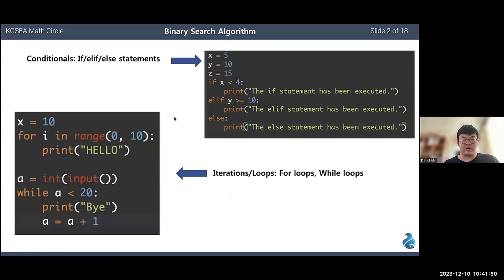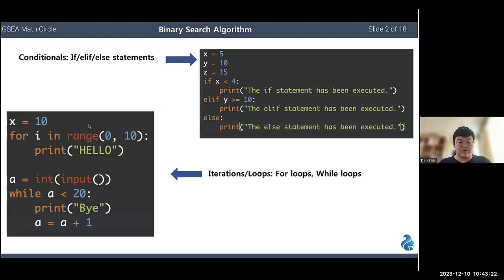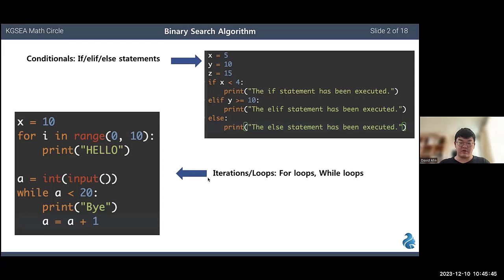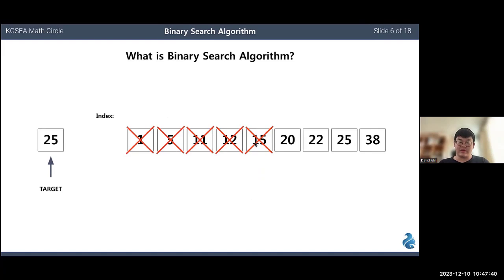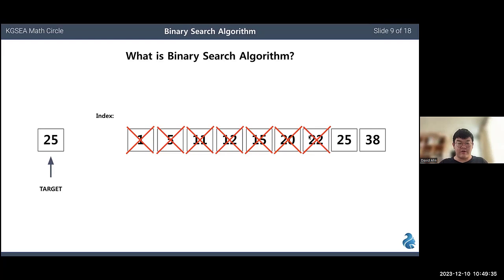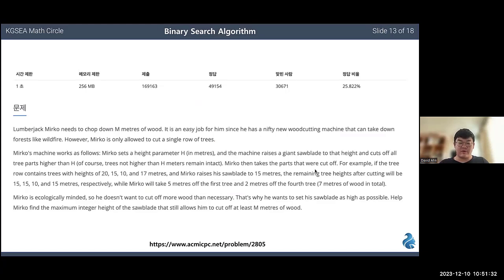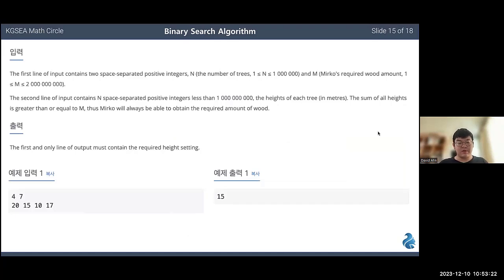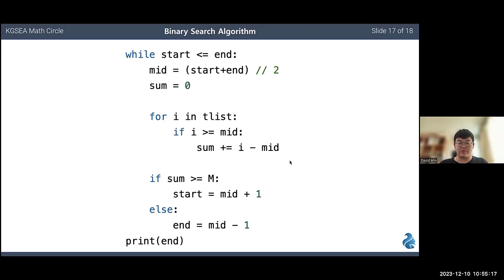En_OpenSchool "Binary Search Algorithm" by David AHN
2023 Open School from KGSEA Math Circle
Dec 10, 2023
Title: "Binary Search Algorithm"